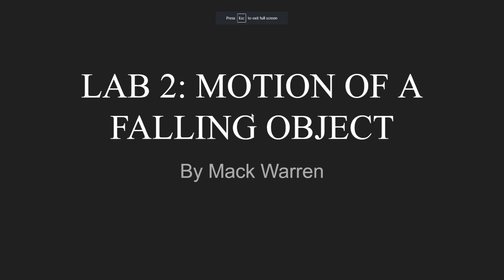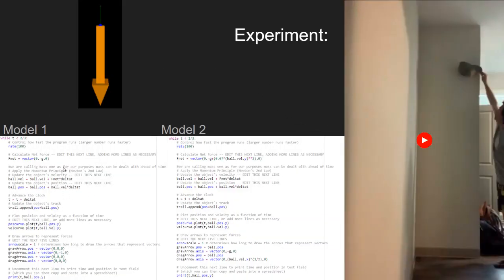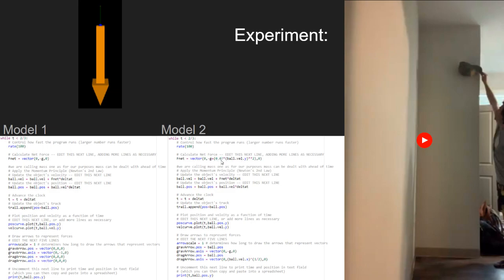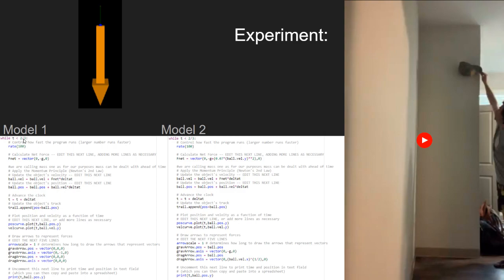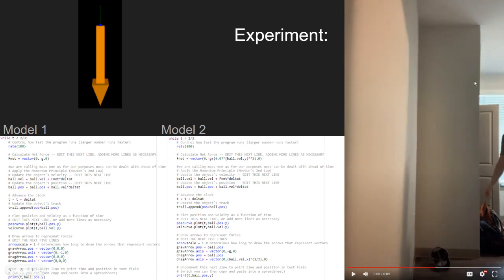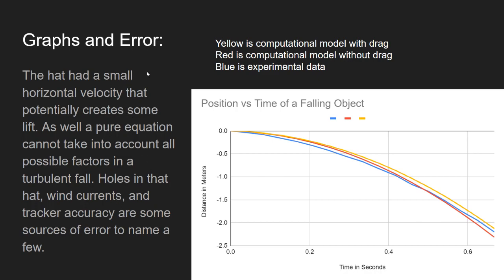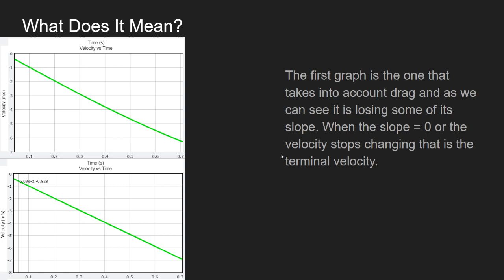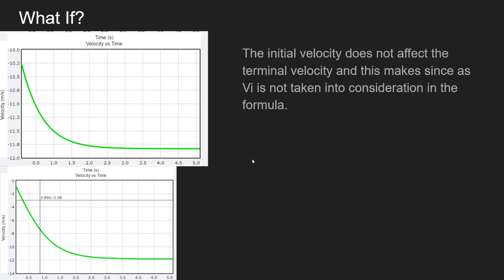Physics 2211 Lab 2 - Mack Warren